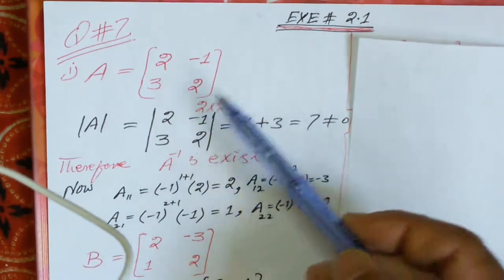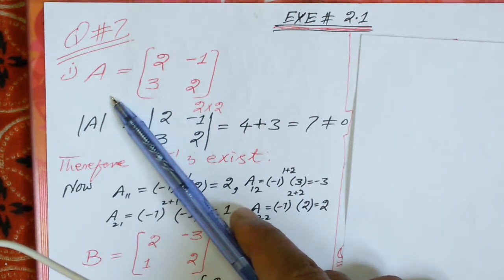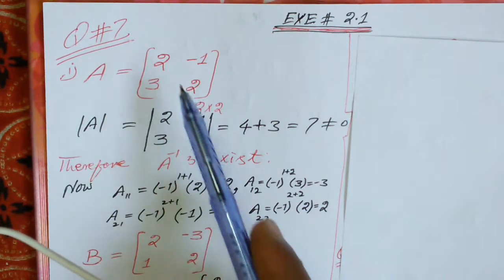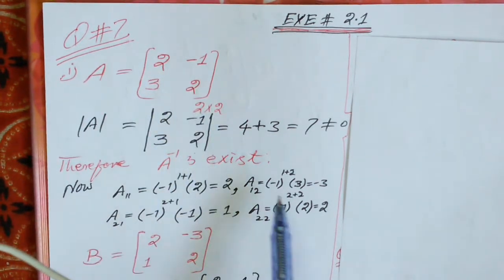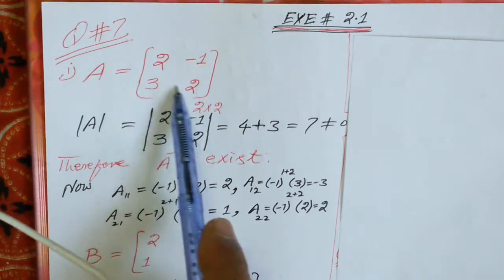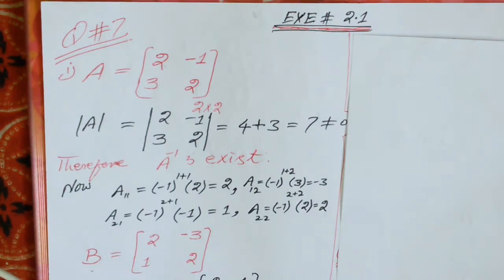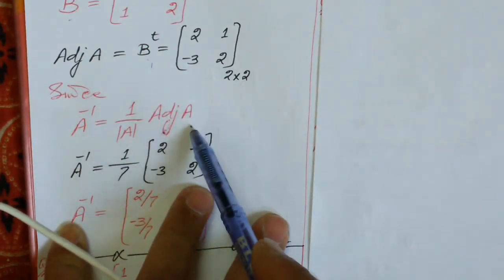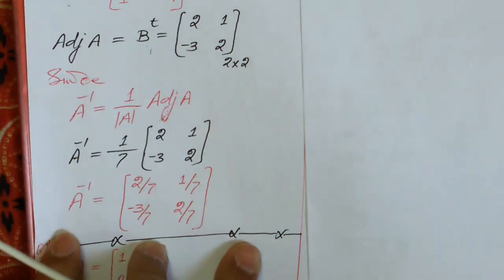11th Class Math Exercise 2.1 Solution | Question 7 | Part 1 - First Year Math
11th Class Math Exercise 2.1 Solution | Question 7 | Part 1 - First Year Math